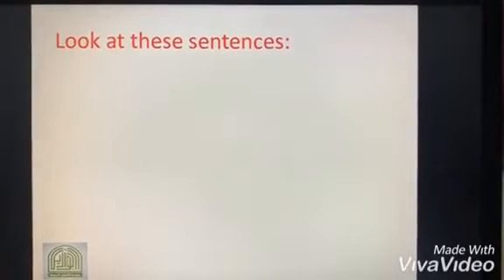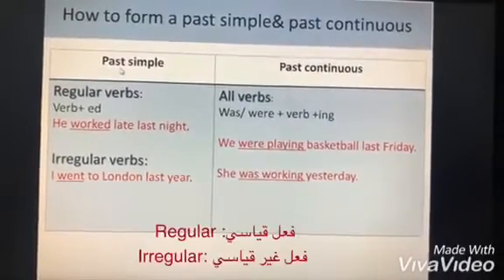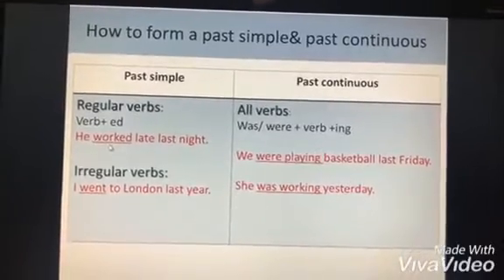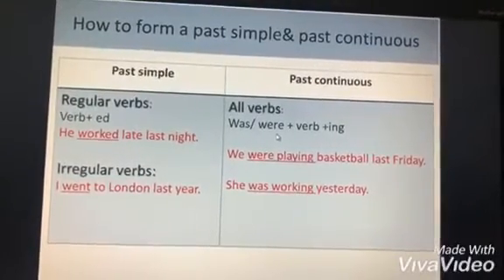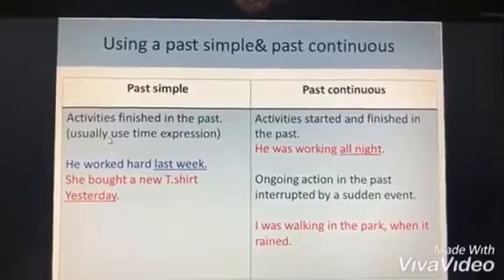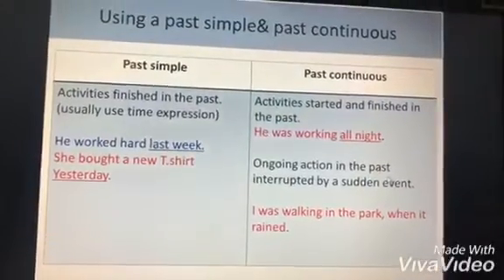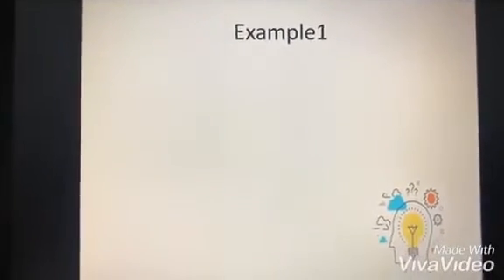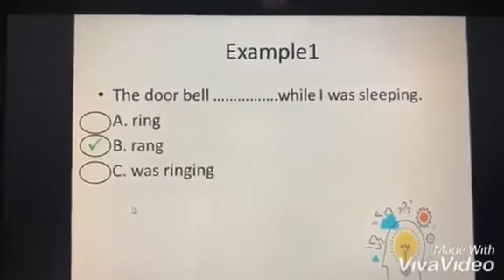مادة اللغة الإنكليزية /الصفوف السابع,الثامن,التاسع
Past simple and past continuous
موضوع مشترك
Grade 7-8-9